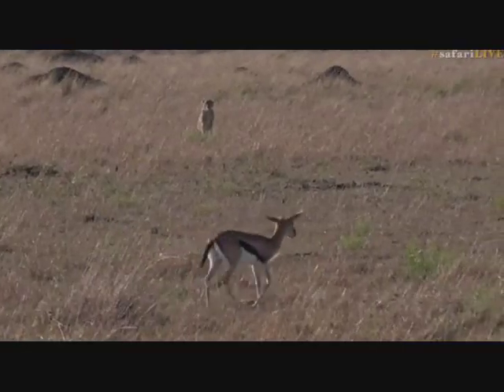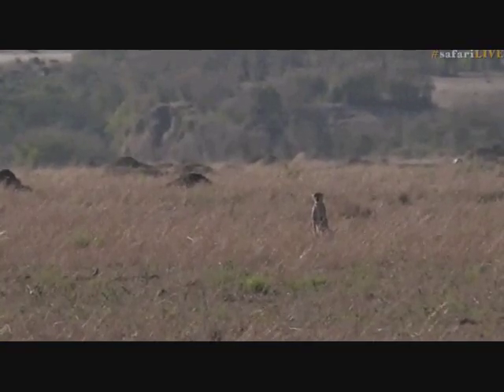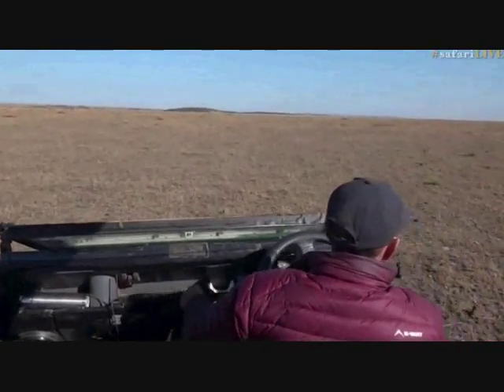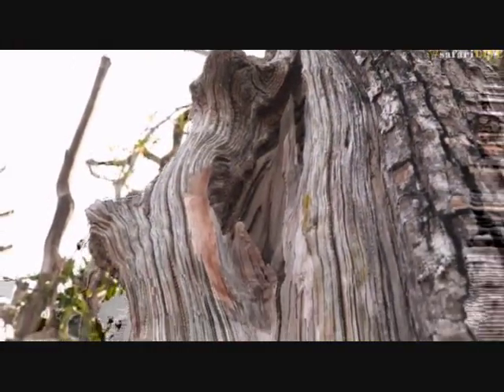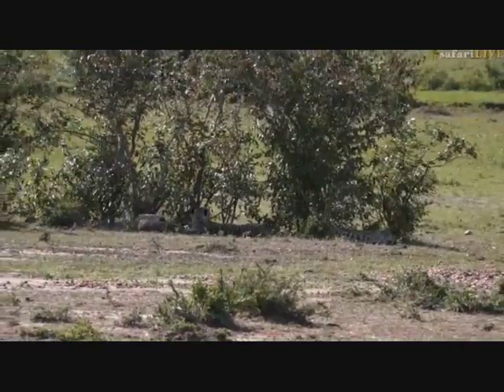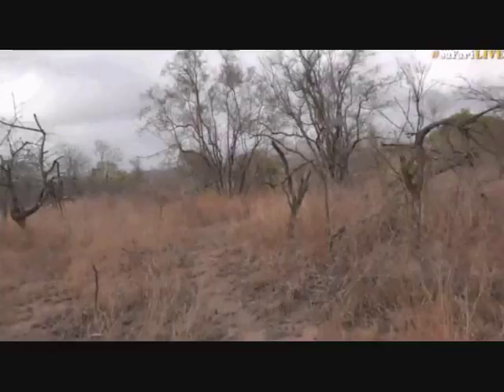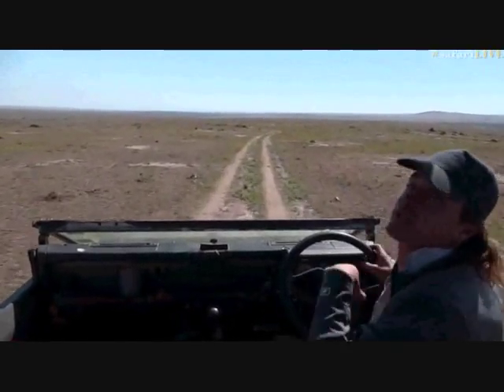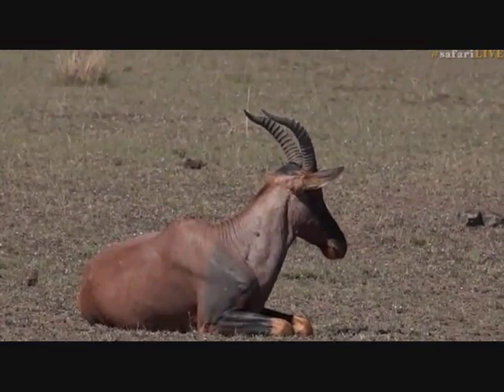Pt 2 Safari Live's Sunrise Safari Drive at 7:00 AM on Oct 05, 2017